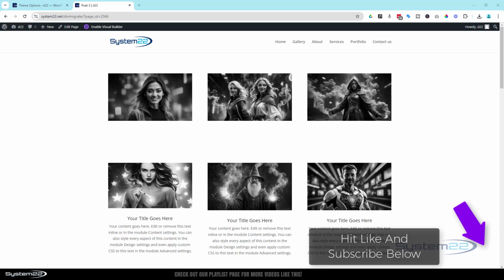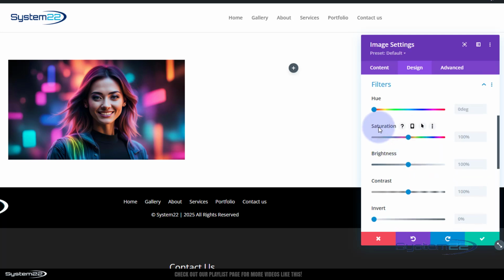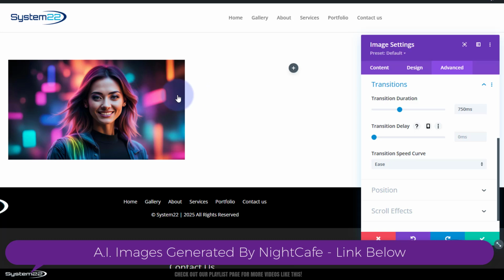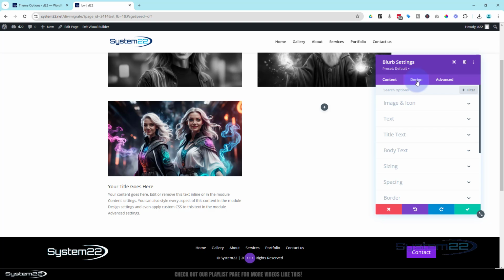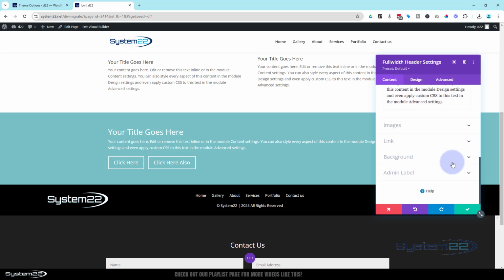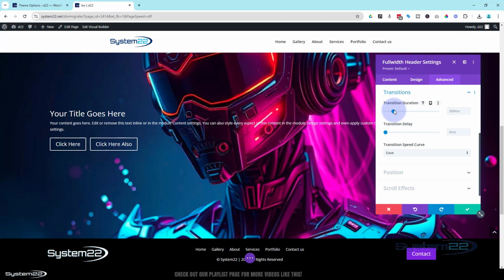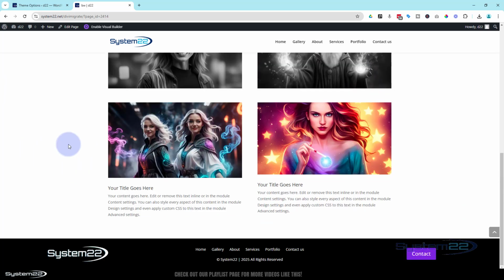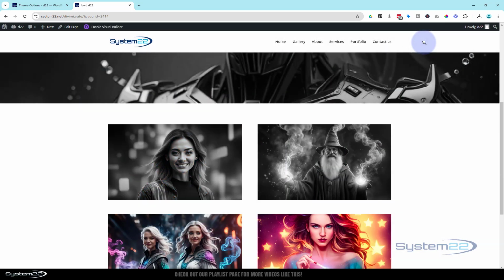Divi Pro Tip: Add a Jaw-Dropping B&W to Color Image Animation!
Learn how to create a stunning Divi Theme Easy Image Black And White To Color Effect using Divi’s built-in filters—no coding required! This simple yet powerful effect lets you transform images from grayscale to vibrant color on hover, scroll, or interaction, adding an engaging visual experience to your website. Whether you're designing a portfolio, an eCommerce site, or just want to add an eye-catching touch to your images, this technique is easy to implement and enhances user engagement.

In this tutorial, we'll walk you through the steps to apply Divi’s built-in Filters and Effects to achieve the black and white to color transition effortlessly. You'll see how to fine-tune settings for smooth animations, control transitions, and make your images stand out with just a few tweaks inside the Divi Builder.

v=ZAO2MH0dQtk&list=PLqabIl8dx2wo8rcs-fkk5tnBDyHthjiLw

v=rNhjGUsnC3E&list=PLqabIl8dx2wq6ySkW_gPjiPrufojD4la9